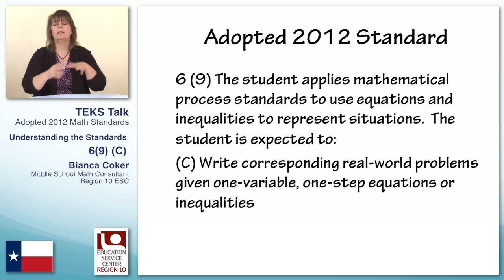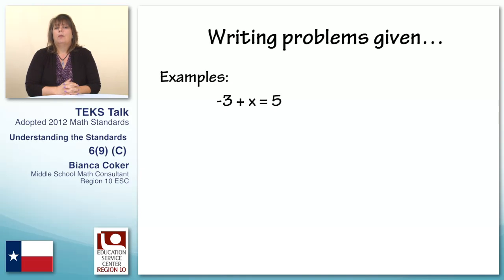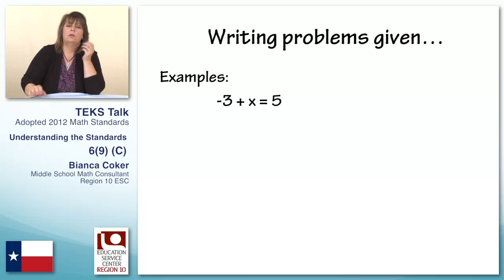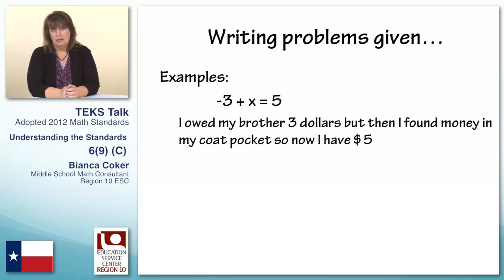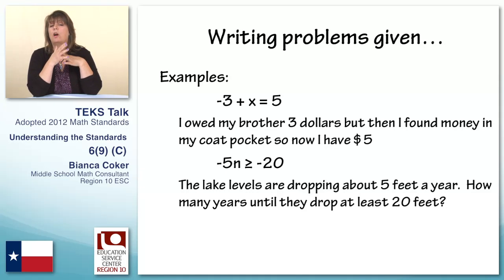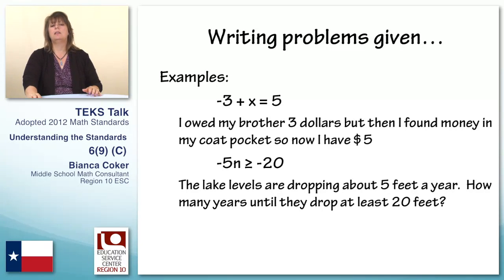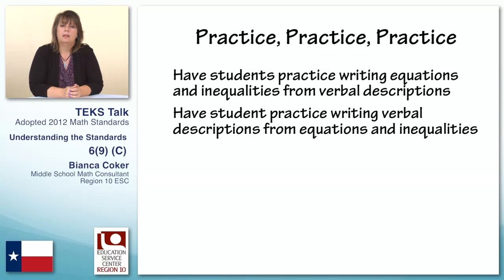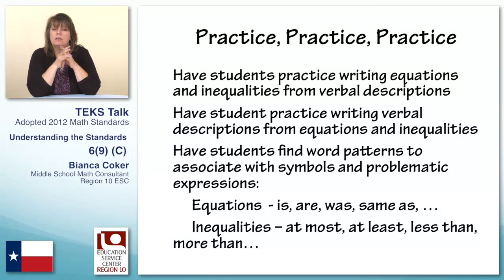Math Standard 69C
Expressions, Equations and Relationships